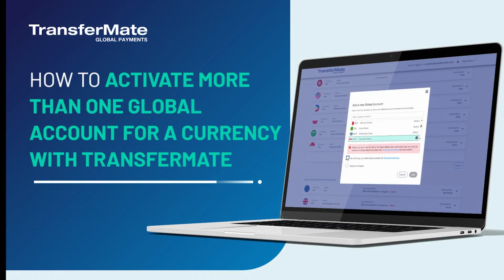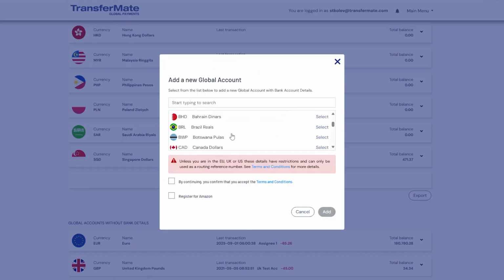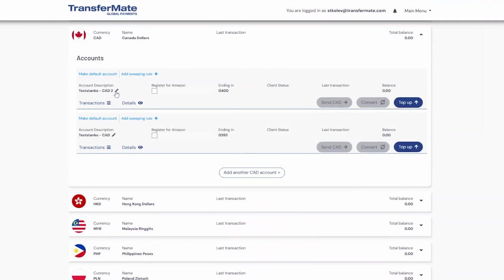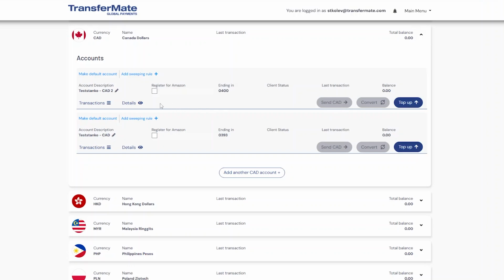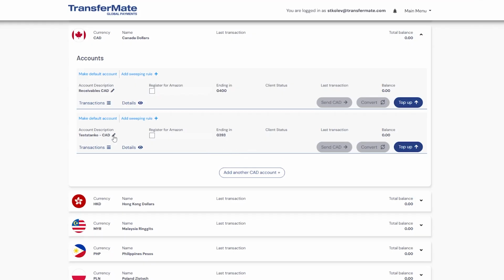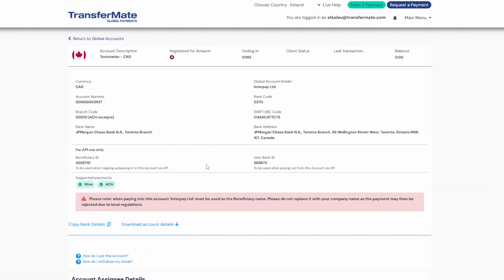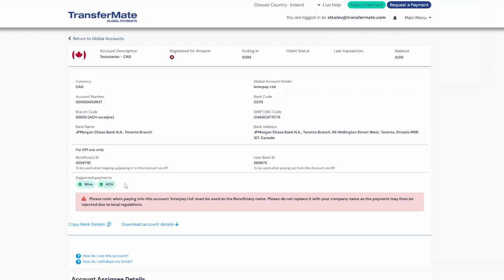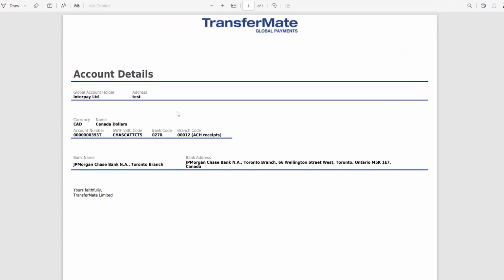How to Open Multiple Accounts in the Same Currency on TransferMate Global Accounts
Empower your finance team to open multiple accounts in the same currency with TransferMate Global Accounts, perfect for segregating payroll, receivables, projects, or regional cash.

In this video you’ll learn how to:

- Log in and navigate to Global Accounts, then select Add a Global Account with Bank Details

- Choose a currency (example: CAD) and accept Terms & Conditions to create the account

- Repeat the process to create as many same‑currency accounts as needed

- Fund via Top up, convert currencies, move funds between same‑currency accounts, or pay out from a Global Account balance

- Rename accounts (internal labels only) to reflect their purpose (e.g., Payroll, Receivables)

- Open Details to view account number, bank code and SWIFT code; remember to include TransferMate in the beneficiary name to avoid delays

-Share details by using Copy Bank Details or Download Account Details (PDF) for easy emailing to payers